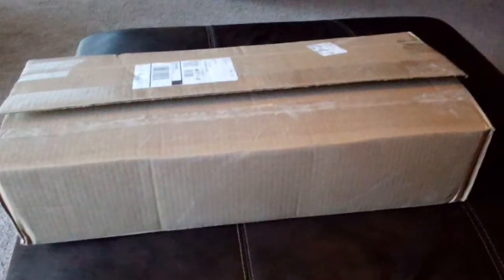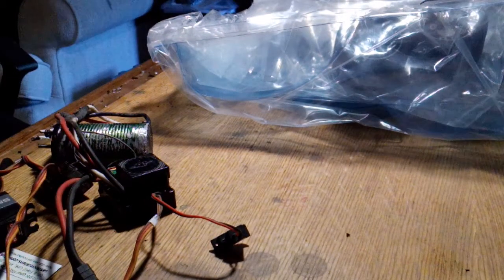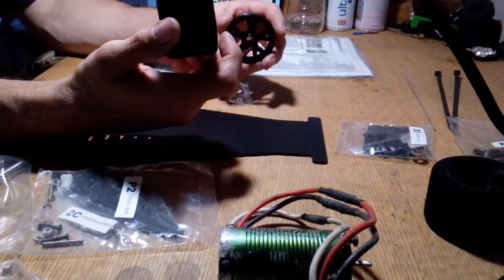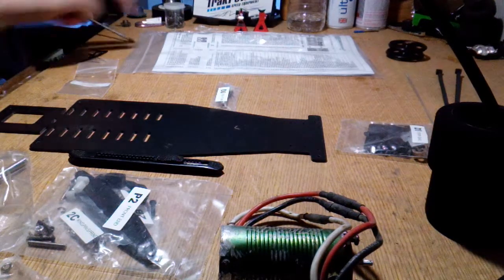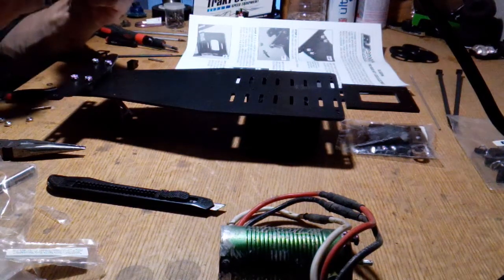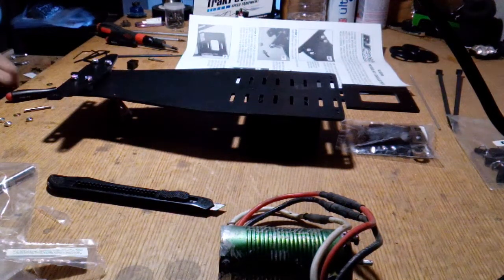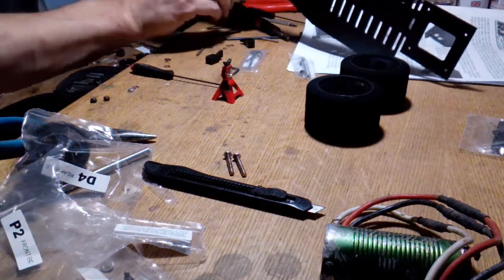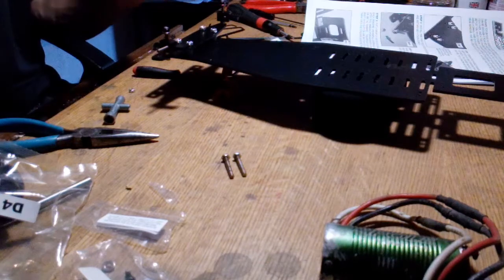Pro mod kit unboxing/build EP1